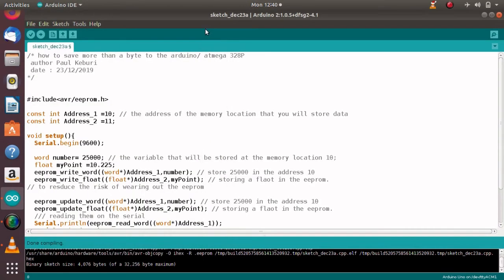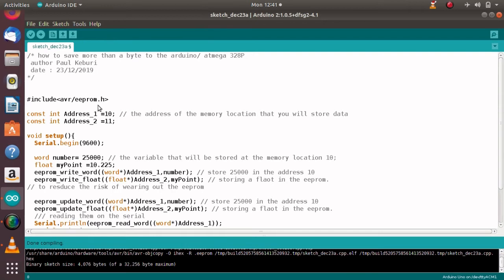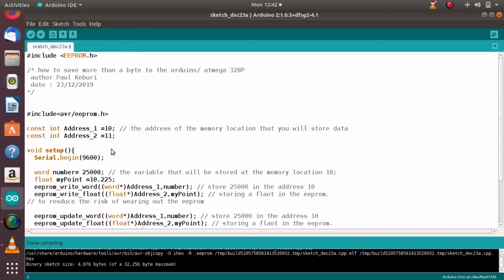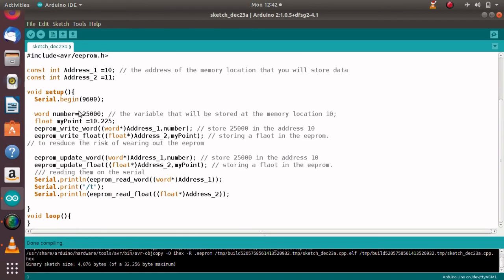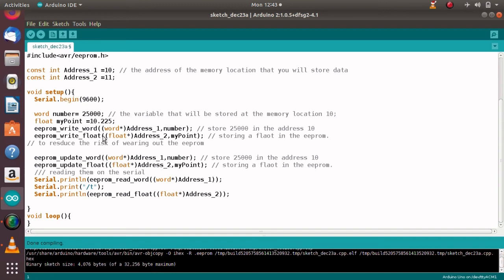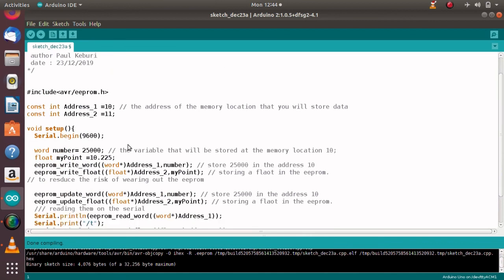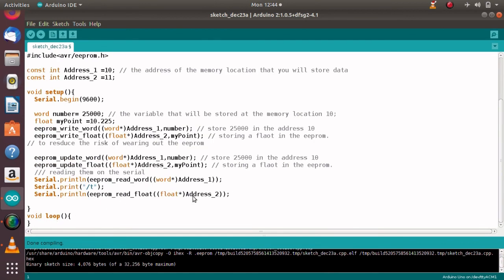Arduino eeprom data saving larger than a byte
The arduino IDE has a nice library for EEProm data read/ capabilities but  this library can be more complicated that the avr/ eeprom library so in my opinion its way easier to use the avr library than the arduino. Hence less errors... Plus its simple to use.